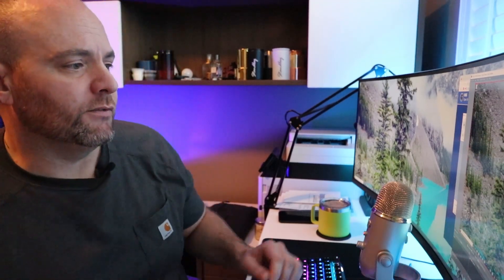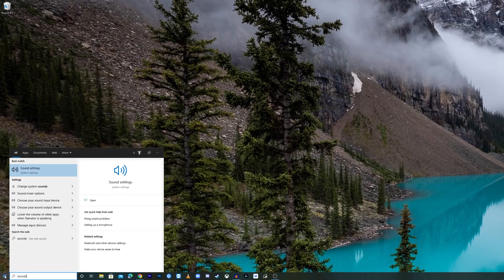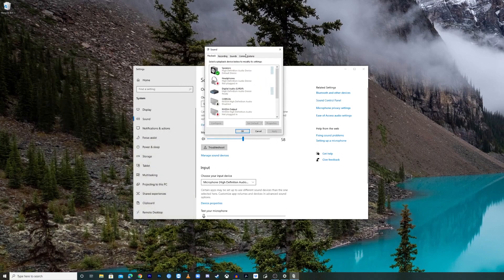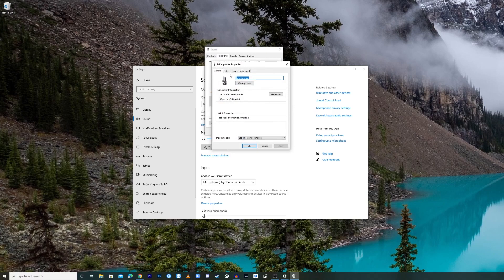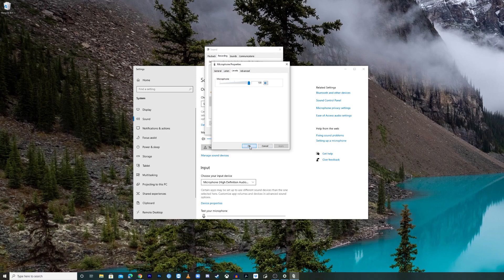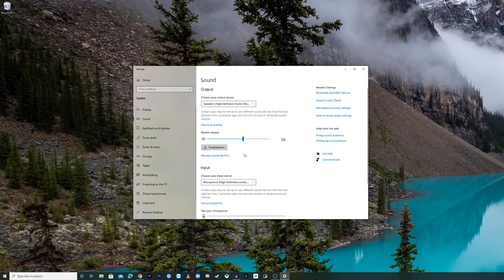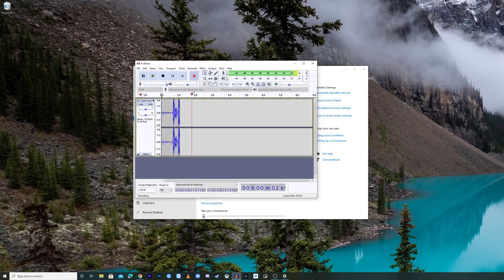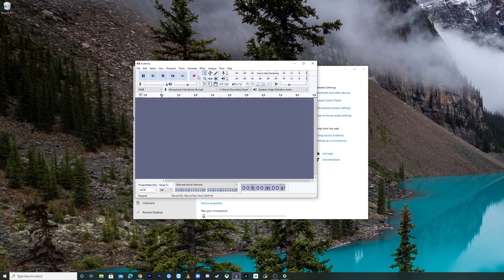Fixing the Blue Yeti humming and background noise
A quick windows fix for the annoying humming that the Blue Yeti seems to have. I tried all fixes and this one worked for me.